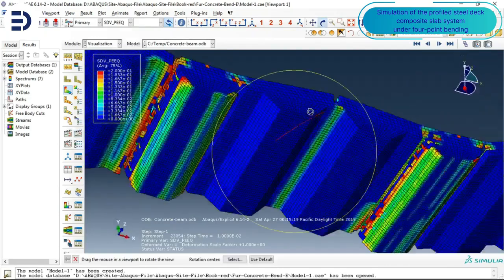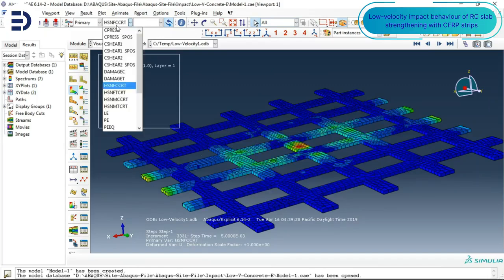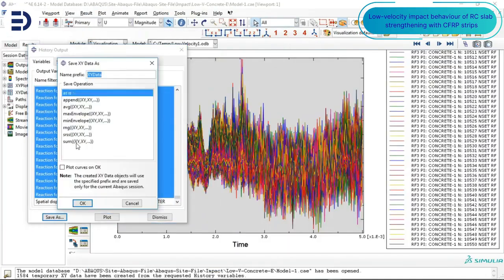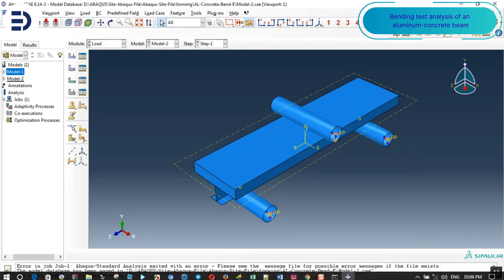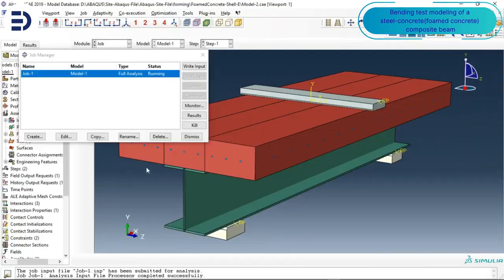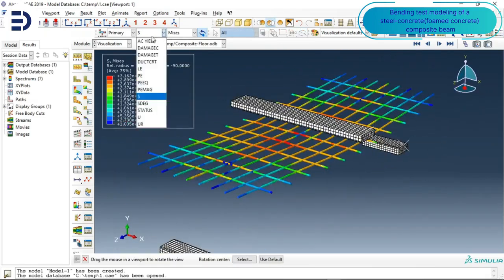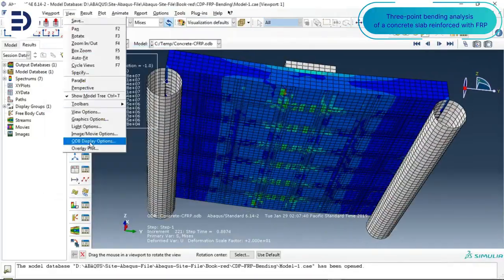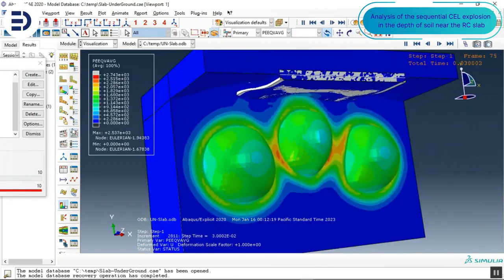Concrete Slabs Analysis Package in Abaqus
Introduction to Concrete Slab Analysis and Simulation in Abaqus

Concrete slabs are among the most important elements in modern structures — from buildings and bridges to pavements and industrial floors. Their performance under bending, shear, impact, and thermal loads determines the safety and durability of entire systems.

At EngineeringDownloads, our Concrete Slab Analysis and Simulation Package offers 20 practical tutorials that guide you step-by-step through real-world simulations in Abaqus.
You’ll explore:

Bending and four-point tests

Composite slabs with bolted shear connectors

Ribbed and voided RC slabs

Fire, blast, SPH, and CEL explosion analyses

Impact and UHPC slab simulations

Using Finite Element Analysis (FEA), you’ll learn how to model cracking, crushing, reinforcement interaction, and failure mechanisms. These tutorials provide hands-on experience to evaluate strength, deflection, and cracking behavior while optimizing design efficiency and sustainability.

💡 Whether you’re a student, researcher, or structural engineer, this package will help you master concrete slab simulation and confidently apply advanced FEA techniques in your projects.